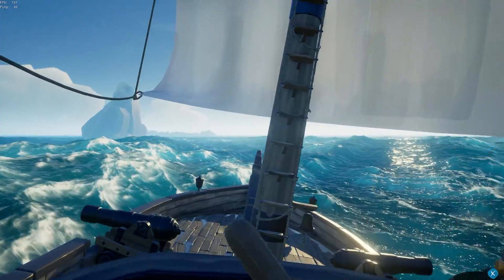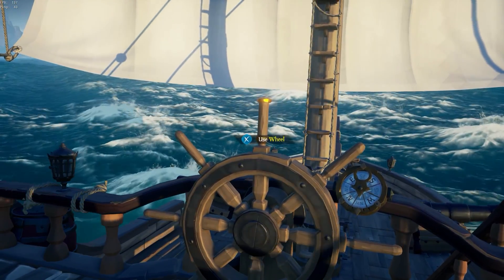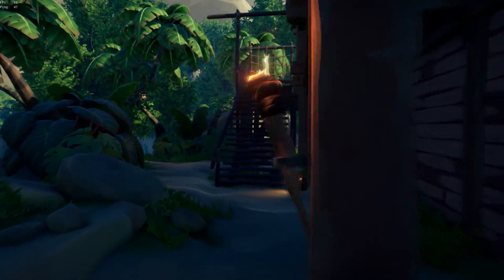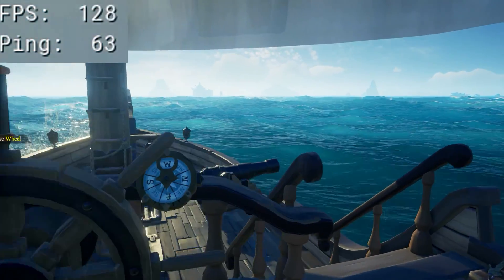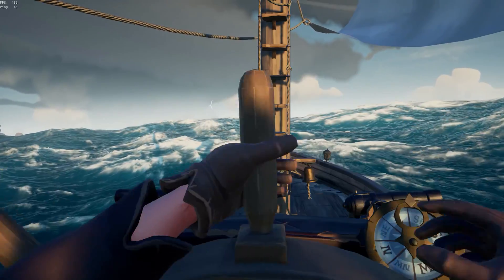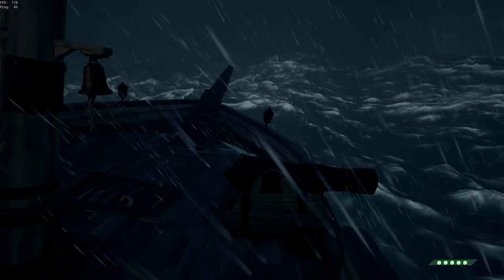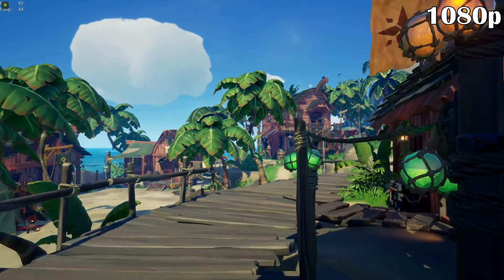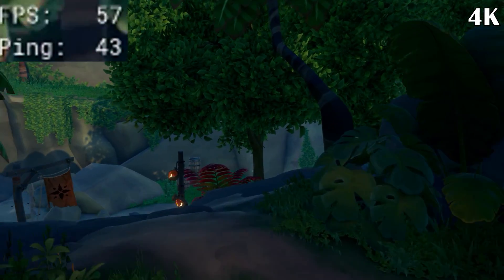Sea of Thieves | 4K PC Benchmark (gtx 1080ti)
4K Benchmark starts later in the video. The video starts with a 1440p analysis.

This is a benchmark for Sea of Thieves on the PC. I downloaded this game from the Windows 10 Store and recorded the footage using nvidia shadowplay. The FPS counter you see is from an ingame setting. I noticed very negligible differences in framerates when recording, so what you see is around the same performance to be expected from my particular setup when not recording.

PC Specs:
-Windows 10
-Asus Hero VIII Motherboard
-Intel Core i7-6770k @4.10 GHz
-16GB DDR4 (3200MHz) RAM
-Nvidia Geforce GTX 1080 ti (11GB)
-OCZ 650W PSU
-HTC Vive
-Sony 900e 55'' 4K
-Asus 1440p 165Hz monitor

Sea of Thieves runs beautifully thanks to it's highly stylized graphical design, and despite incredible wave simulation, maintains framerates in the 100fps range at 1440p. At 4K, we can see dips down to the mid 50fps range, and at 1080p, you're looking at a solid 140fps when sailing the seven seas.

As always, I hope this video helps give any curious PC gamers a better idea of how this game will perform.